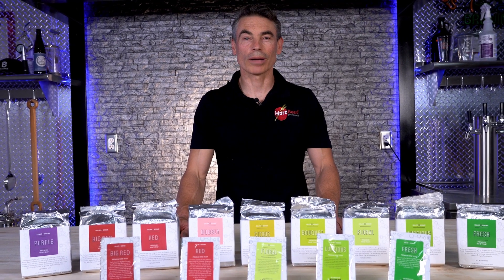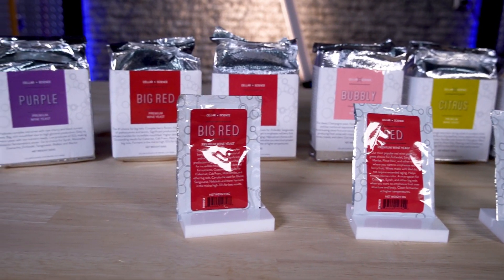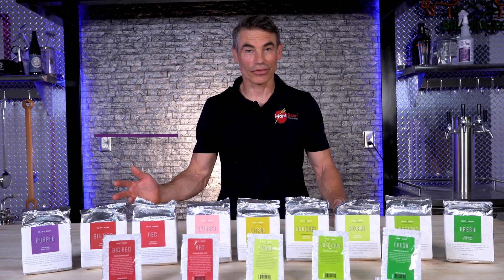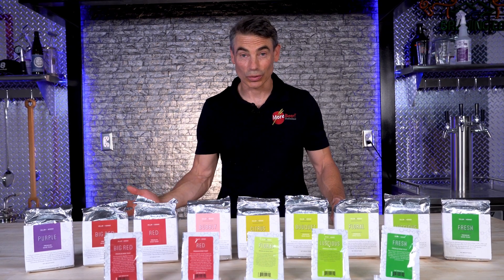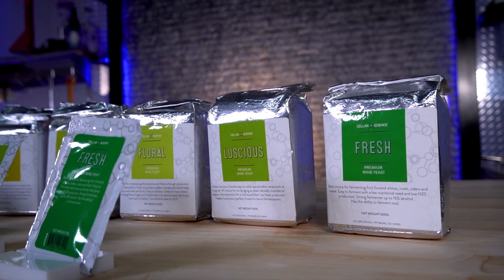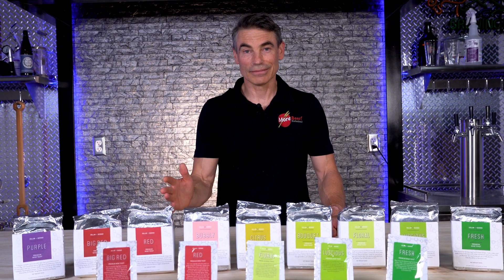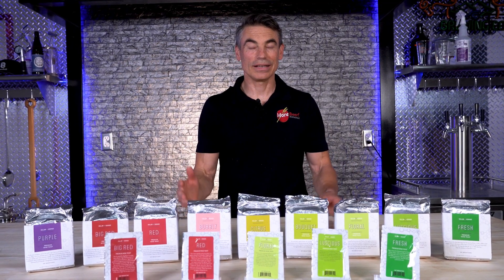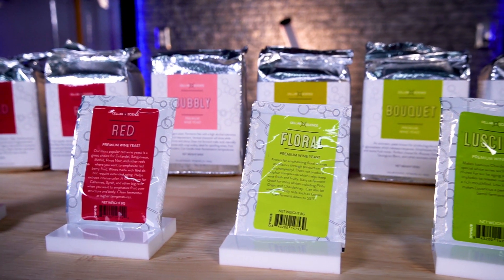CellarScience Dry Wine Yeast | MoreWine!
CellarScience offers a diverse and impressive range of dry wine yeast, in a simplified package, making it easier for you to achieve the flavors you are in search of.

Browse the collection of CellarScience Wine Yeast and Additives at MoreWine! 🍷